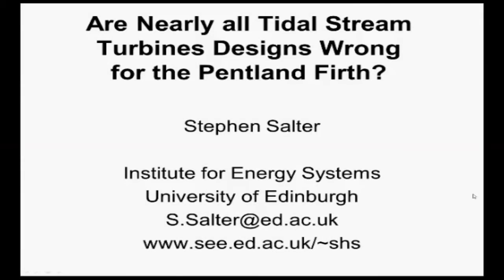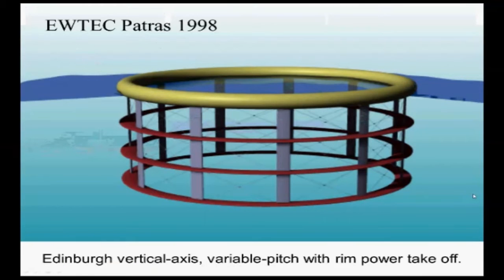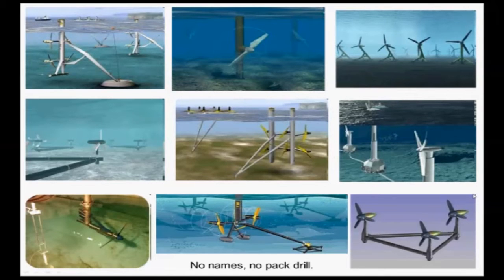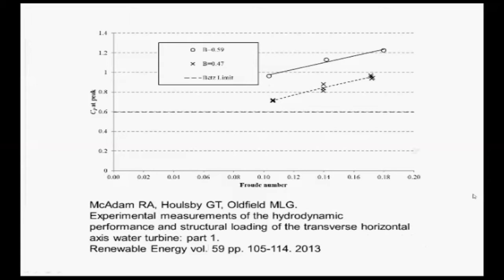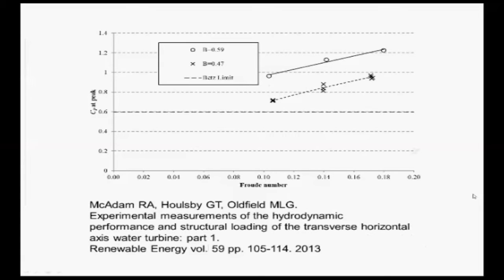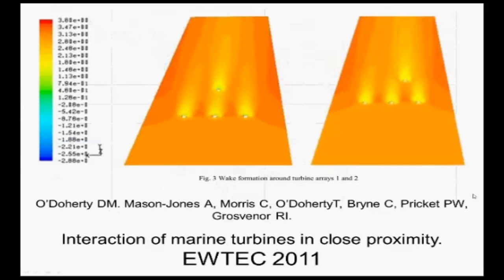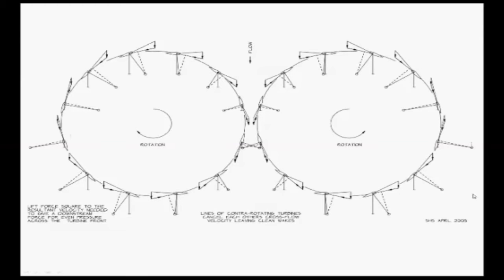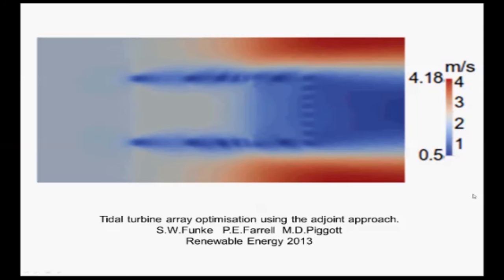Are nearly all Tidal Stream Turbines Designs Wrong? - Prof Stephen Salter, University of Edinburgh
The Institute for Energy Systems Seminar Series presents Prof Stephen Salter.
This IES Seminar took place on the 10th of October 2014 in the School of Engineering at the University of Edinburgh.

Presentation Abstract:
There were many possible options for onshore wind turbines but the three-bladed axial-flow horizontal-axis design with a mono-tube tower is now universal.  It is therefore not surprising that many of the proposals for tidal-stream turbines use horizontal-axis and axial-flow. But the gaps between widely-separated rotors are the equivalent of leaky pipes in a hydro-electric scheme. This seminar will attempt to show that, despite its widespread popularity, the transfer from wind technology is wrong and that a cross-flow design with rotation about a vertical axis is better.

Speakers Bio:
Stephen Salter is Emeritus Professor of Engineering Design at Edinburgh University. After an apprenticeship in the aircraft industry and a degree at Cambridge he has worked on robots, energy from waves and tidal streams, desalination, traffic congestion, computer-controlled hydraulic pumps and motors, flood prevention, mine clearance, the suppression of explosions, increasing the capacity of road bridges and is now working on the design of seagoing hardware reversal of global warming by making clouds whiter. Reports of his retirement are exaggerated. He likes very short introductions.